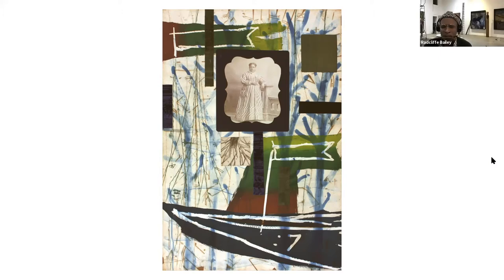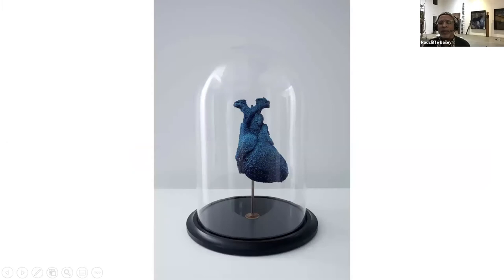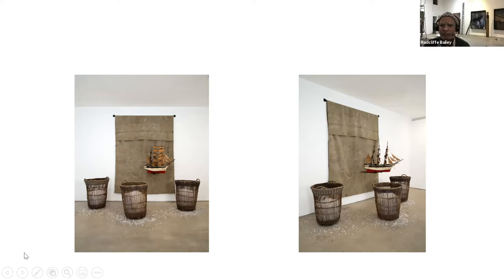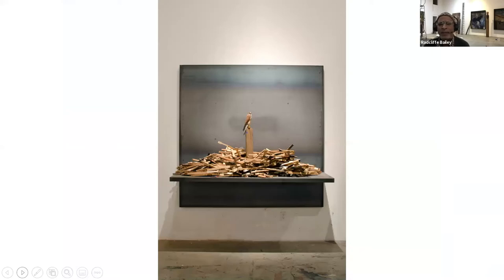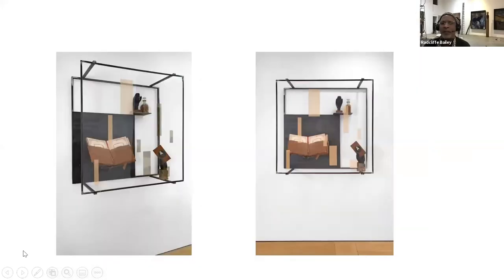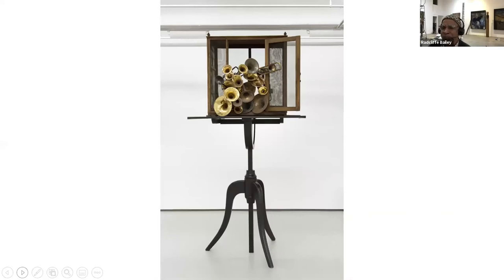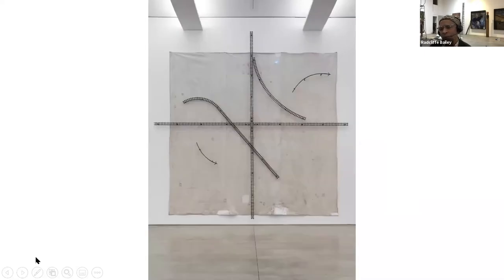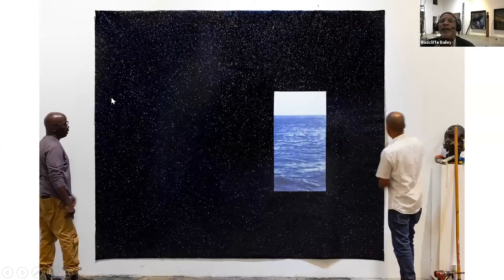"Lunchtime Looks" with Radcliffe Bailey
The Art Museum of WVU presents its monthly Lunchtime Looks discussion with special guest artist Radcliffe Bailey. Works by Radcliffe are on display "Personal to Political: Celebrating the African American Artists of Paulson Fontaine Press" on display at the Art Museum of WVU through Dec. 13, 2020.

Radcliffe was born in Bridgetown, NJ but grew up in the South and now lives and works in Atlanta, Ga. He holds a Bachelor's in Fine Art from Atlanta College of Art and is a painter, sculptor, and mixed media artist who uses personal mementos in his work which explores themes of race, migration, and collective memory. Bailey’s art has been featured in exhibitions in a multitude of museums; from the High Museum in Atlanta to the Southeastern Center for Contemporary Art in Winston-Salem, NC, to the Jack Shainman Gallery in New York City. His work speaks to the past, present, and future, while simultaneously focusing on the element of healing.